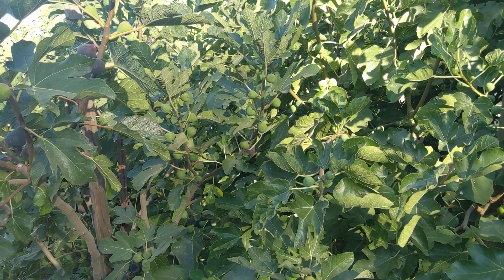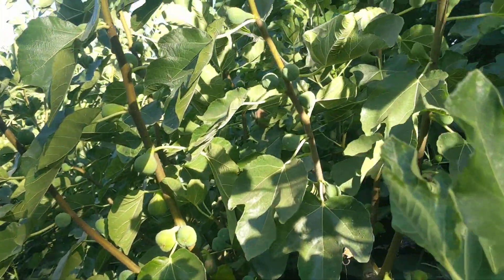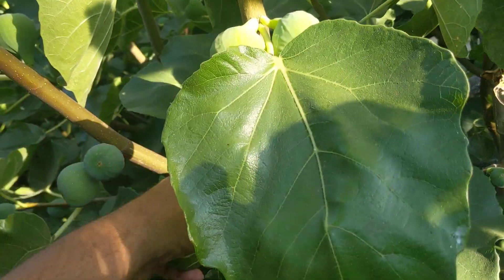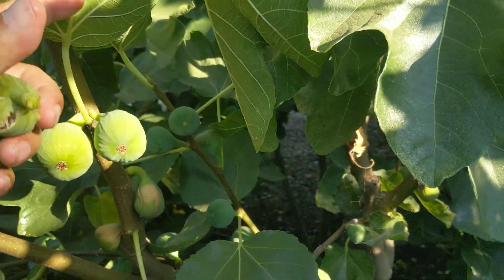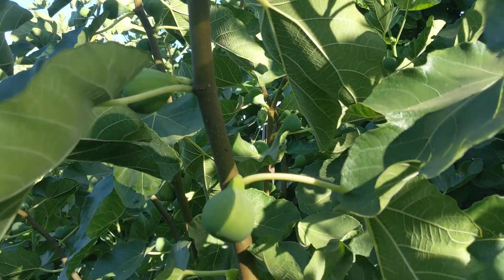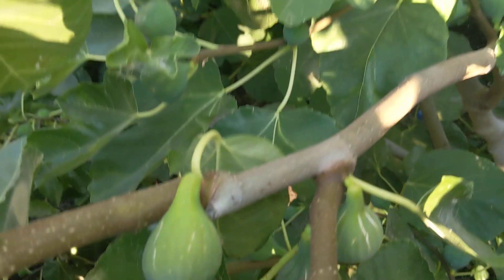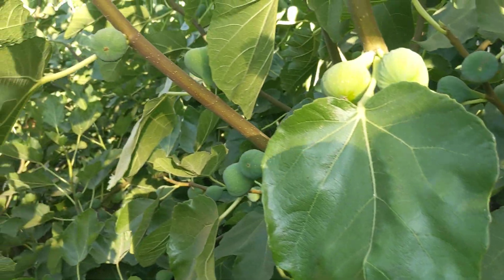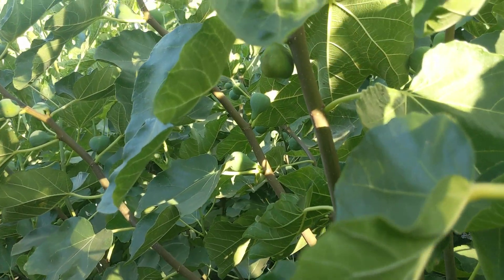White Madeira #1 Fig - Prolific and Great Variety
Our White Madeira #1 fruits are ripening profusely now and I'm delighted we planted these close to our home!  I've shown this variety before but it is a very popular fig as fruits are delicious and the trees are very productive.  Our trees were started from small cuttings in February 2016 and grafted onto Brown Turkey rootstock so we got good-sized trees quickly.  I had been hoping to get this variety for several years and took these steps to get good crops as soon as possible.